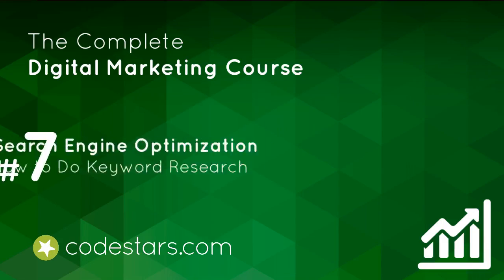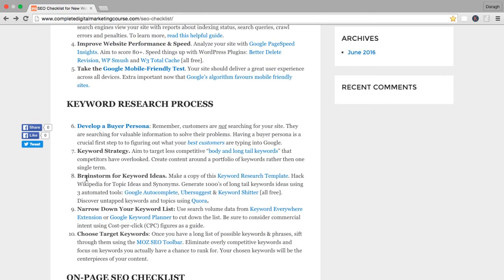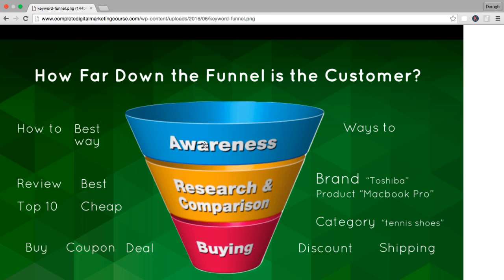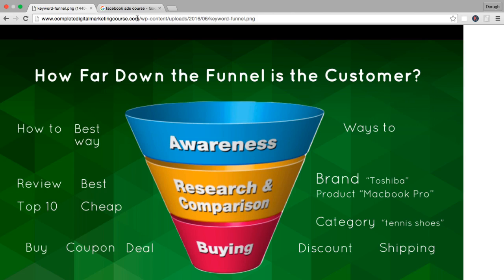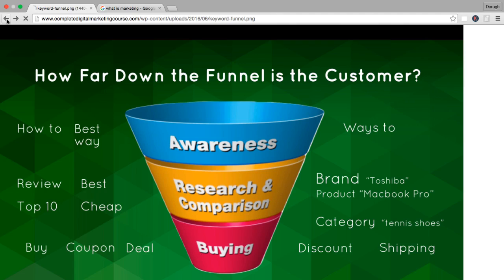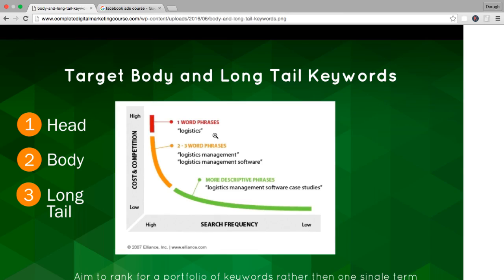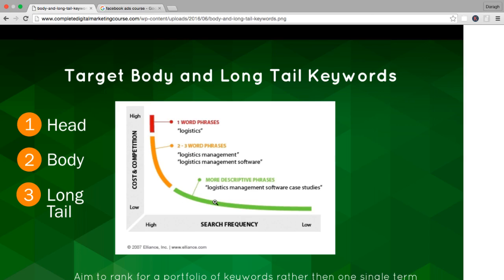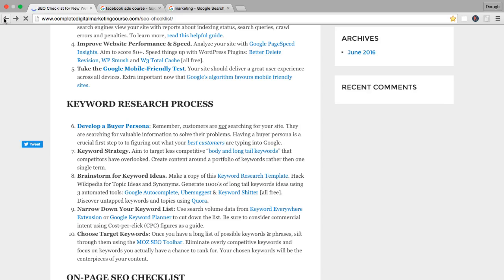How to Do Keyword Research Steps & Strategy | The Complete Digital Marketing Course -12 Courses in 1